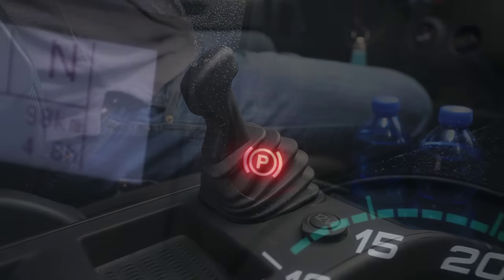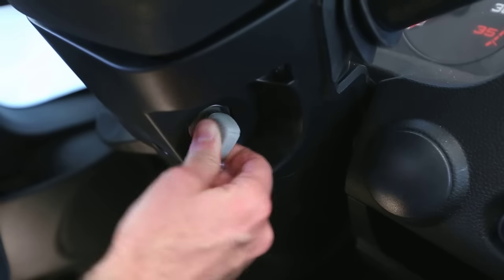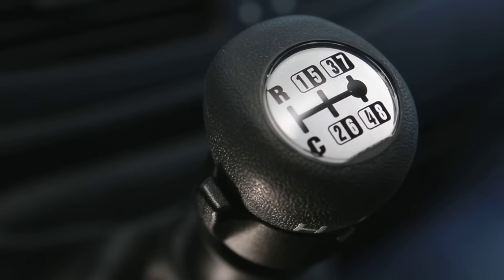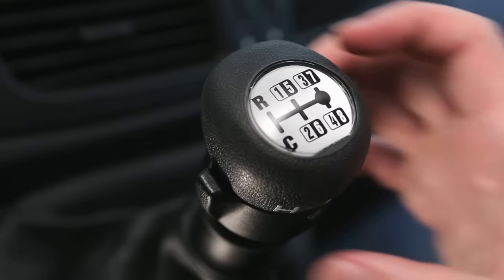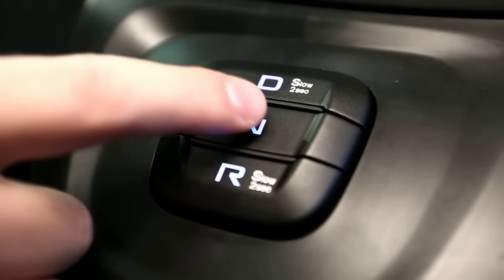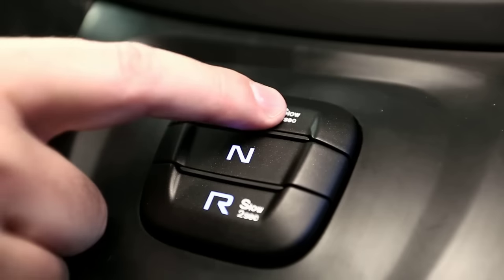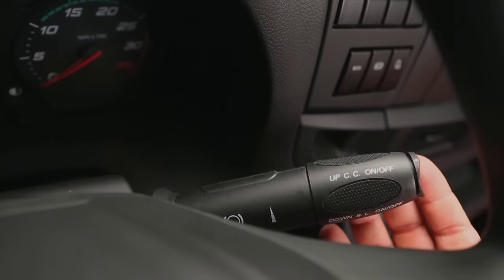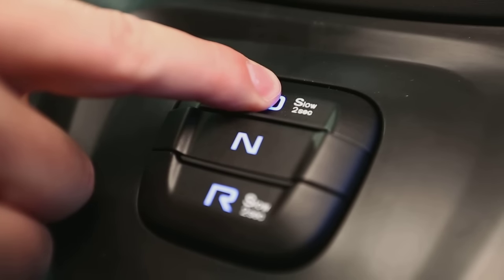Eurocargo - Welcome on Board - Start - up and Driving